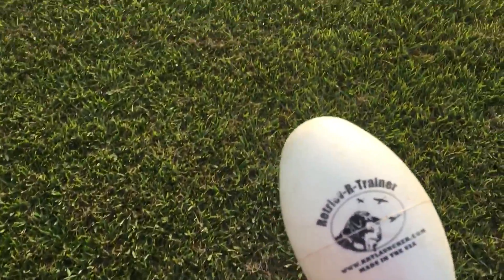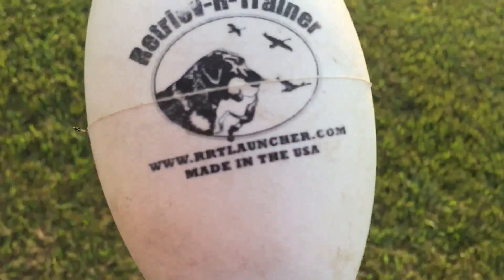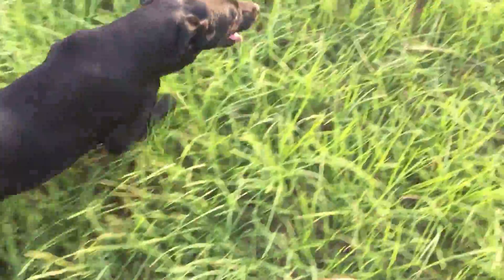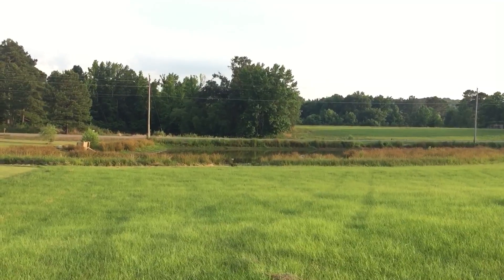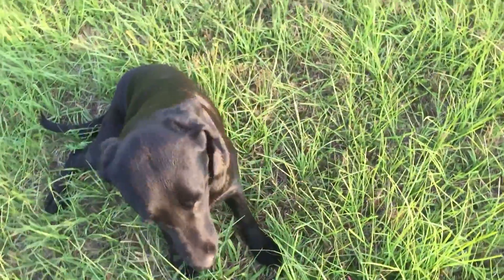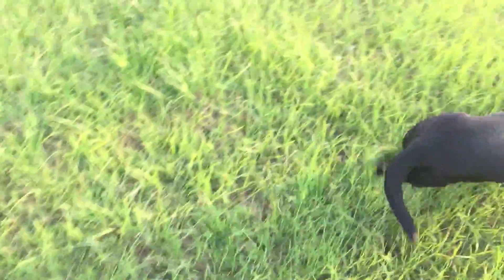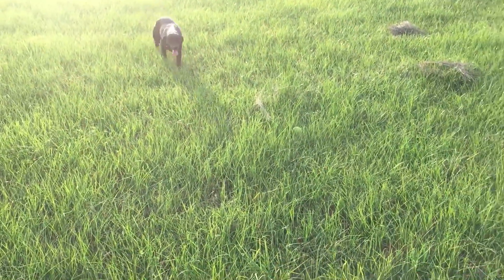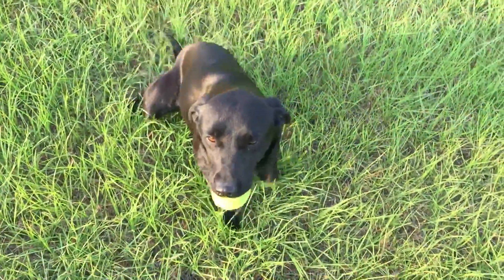SOK Cassie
Working Cassie